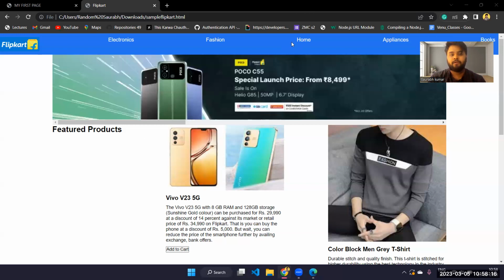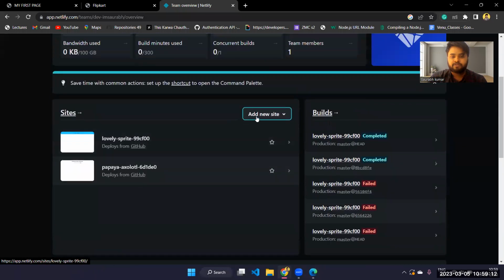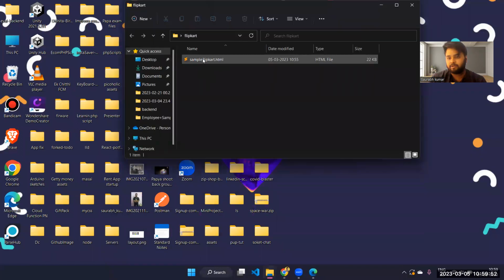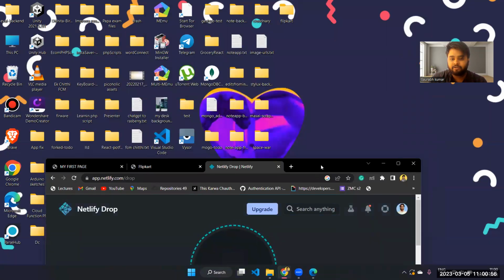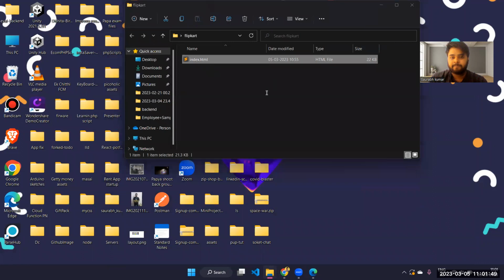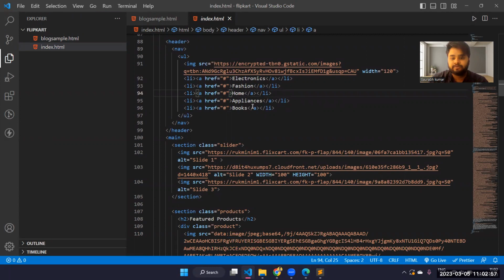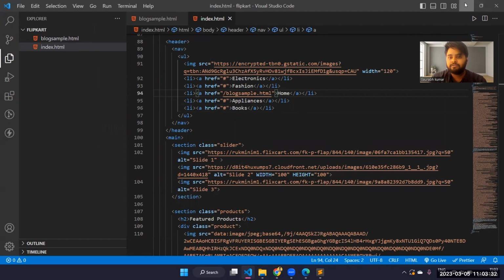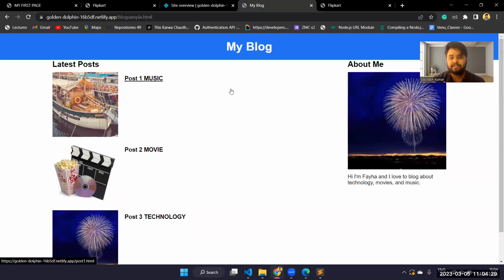How to deploy your HTML project on Netlify | deploy your website in 10 secs | Netlify Deployment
Welcome to this tutorial on deploying your HTML project on Netlify.

In this video, we will guide you through the process of deploying your HTML project on Netlify, a cloud-based platform for hosting web applications. We will cover everything from setting up a Netlify account to connecting your repository and deploying your project.

By the end of this tutorial, you will have a fully functional website that is hosted on Netlify. Whether you are a beginner or an experienced web developer, this tutorial is for you.

So, if you are ready to take your website live and showcase it to the world, then join us and let's get started!